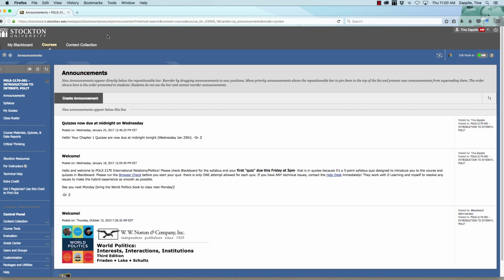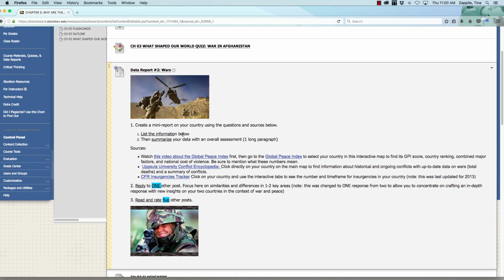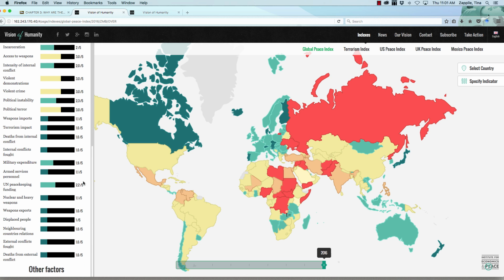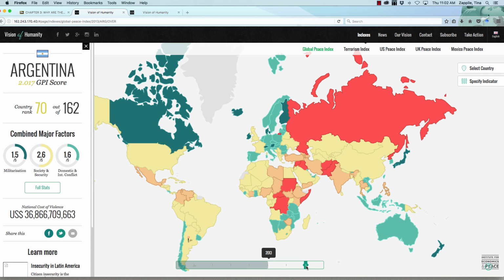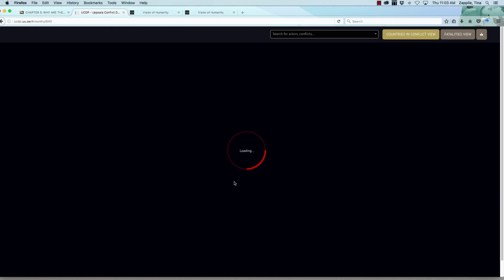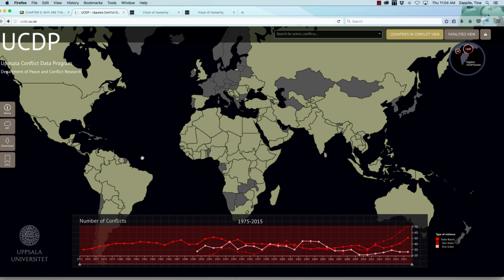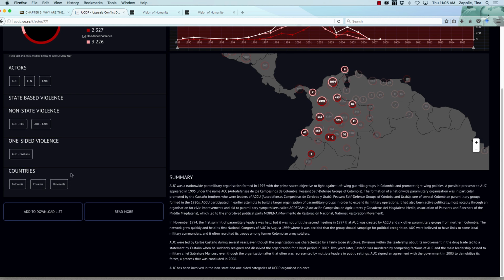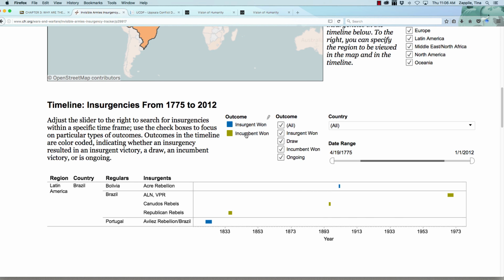POLS 2170 Chapter 3 Hybrid Tutorial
This is a tutorial for the Data Report on War for Chapter 3